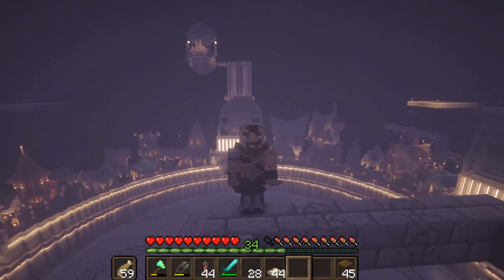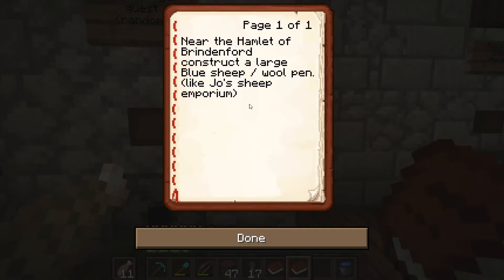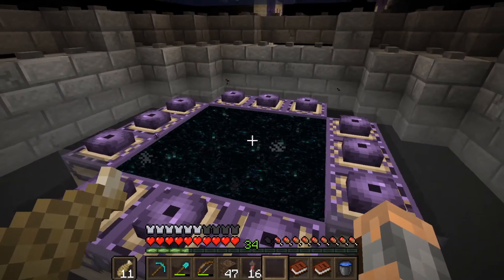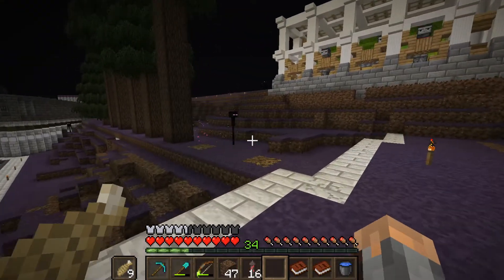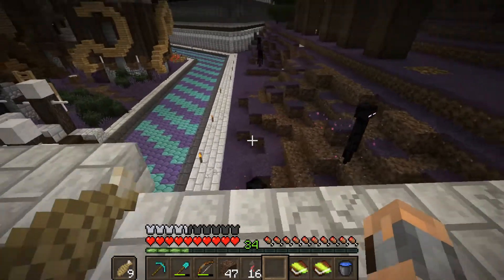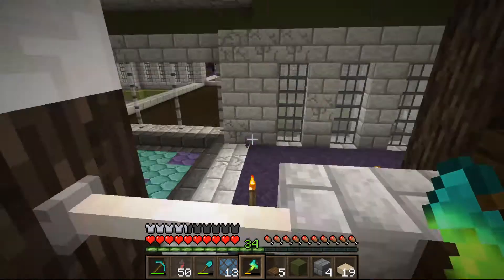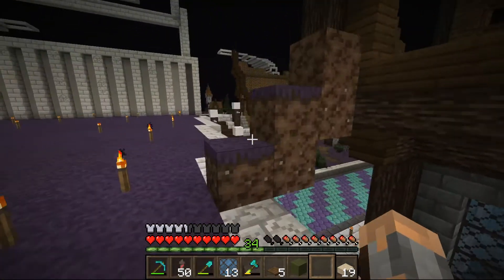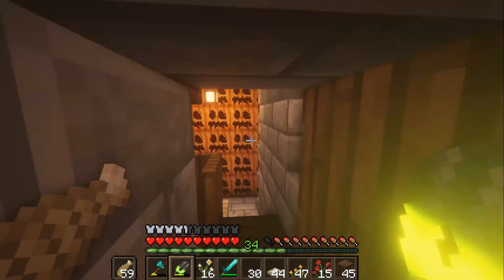An Elven House in the End! Realm of Vasten Offseason E3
We're on another Builder's Guild Quest, this time visiting New Talatol in the End!

Warlockrobbie: - N/A